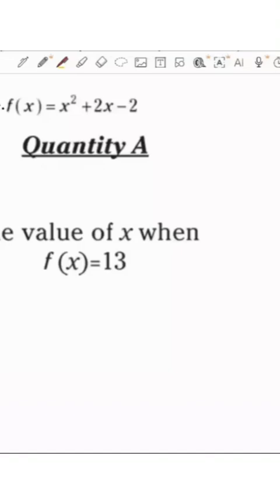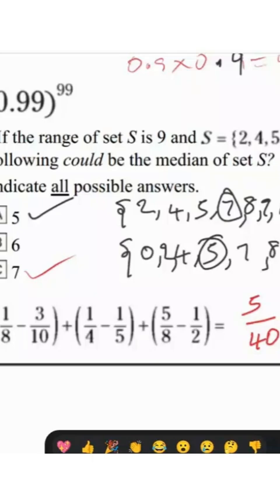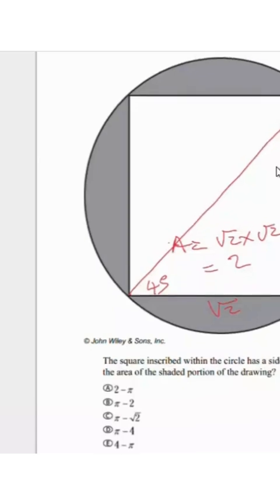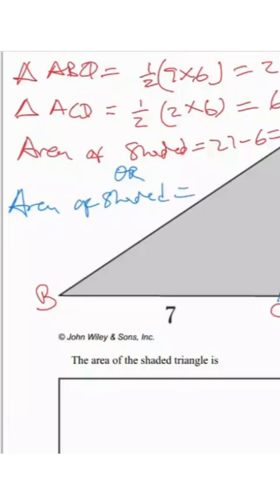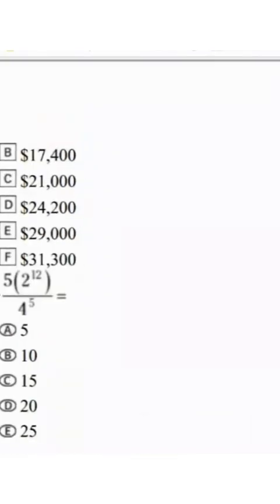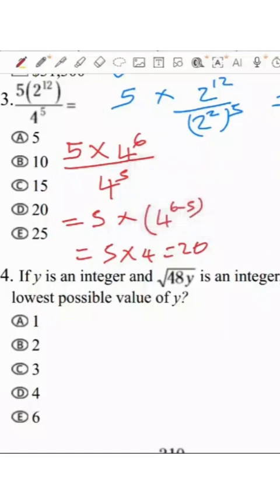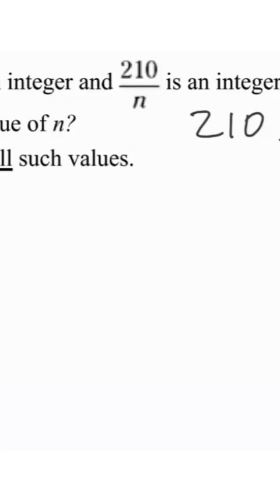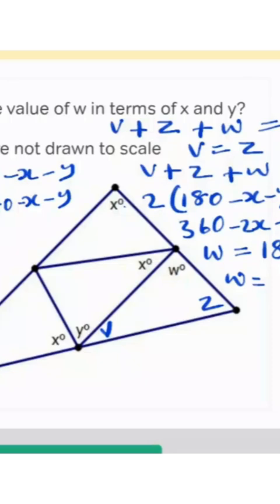Lesson 8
GRE Practice Session